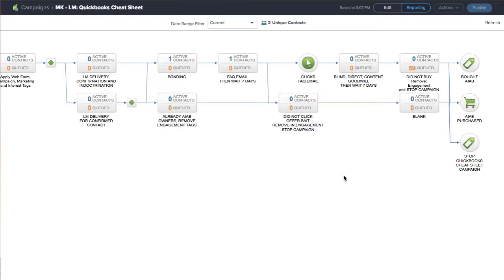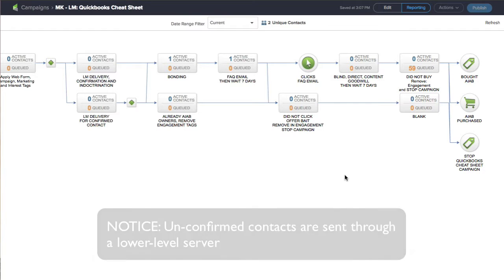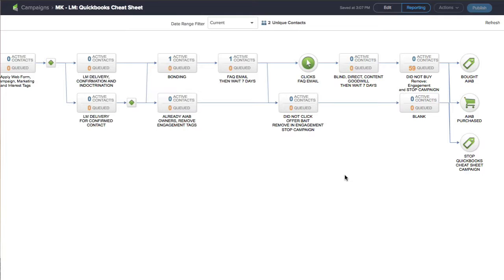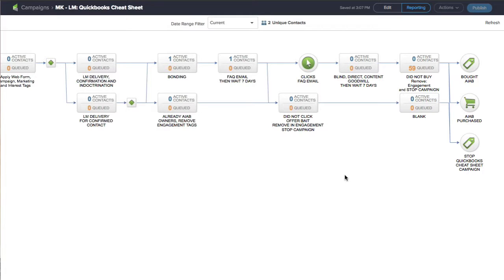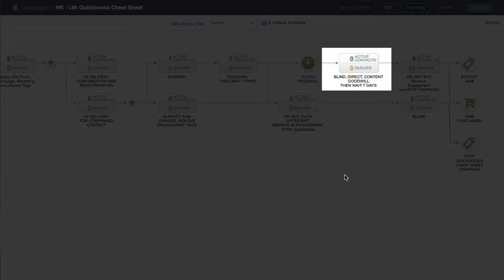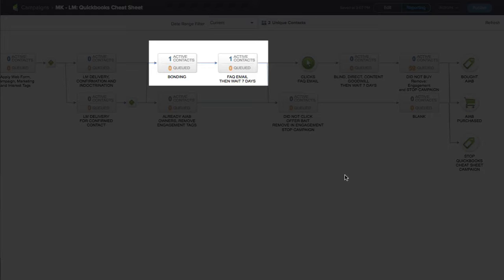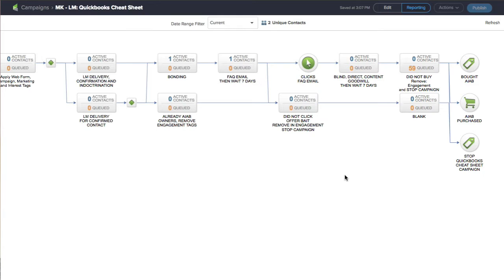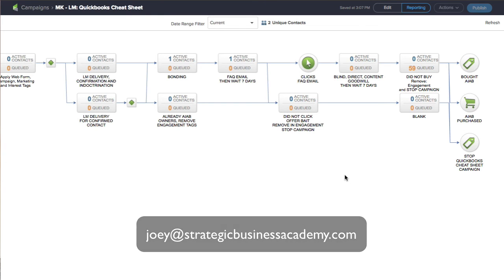Infusionsoft training: how to create a campaign in infusionsoft for email marketing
You will learn how to create a campaign infusionsoft campaign builder.  This infusionsoft demo training video I'll show you a marketing automation example using the infusionsoft campaign builder.  Even if you're using another email marketing platform, this will still benefit you. because the idea is the same for any tag-based systems for email marketing automation